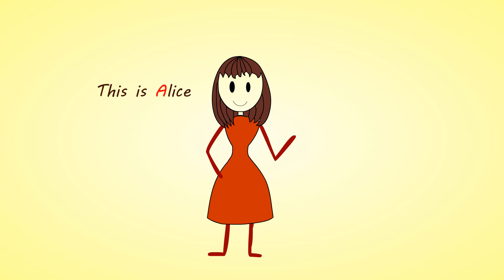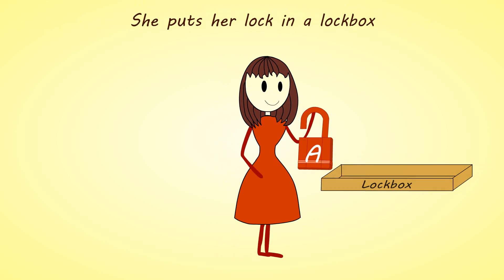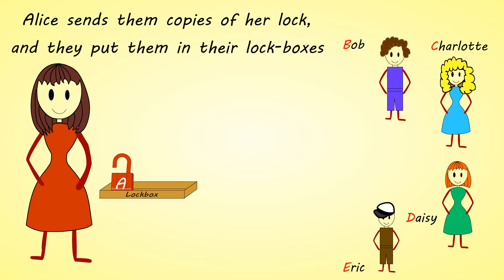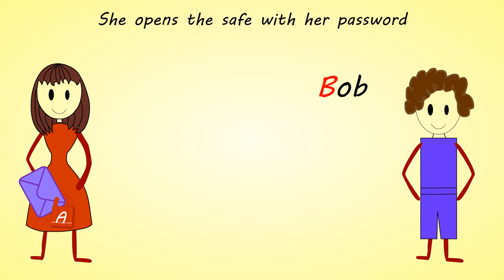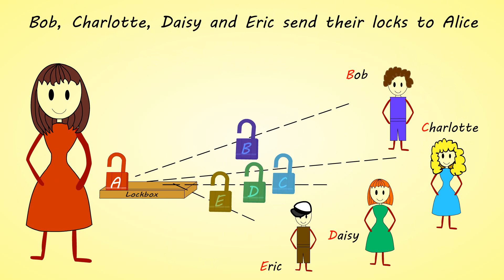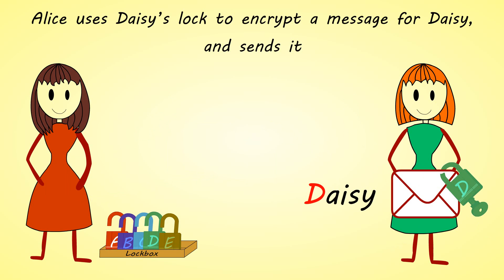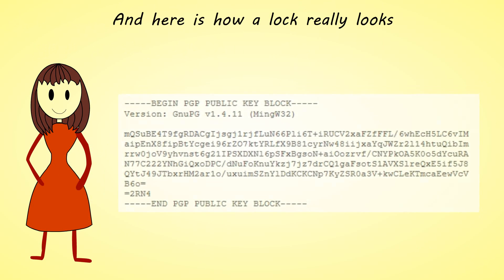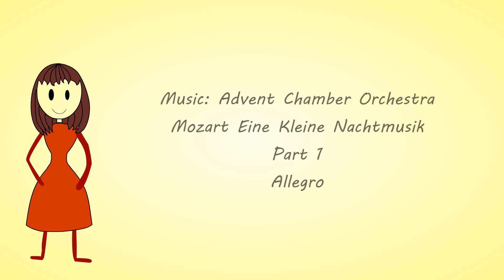How asymmetric (public key) encryption works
Easy explanation of "public key encryption".

Instead of the usual terms of "public key" and "private key" this tutorial uses "lock" and "key".